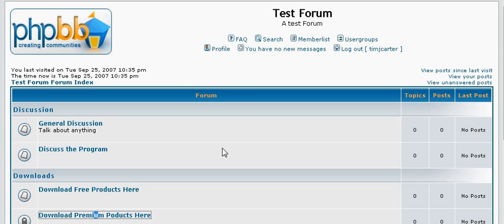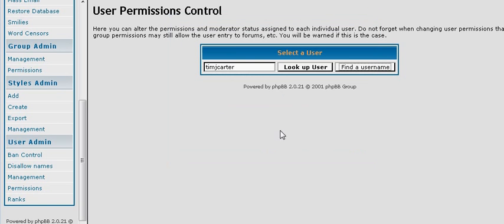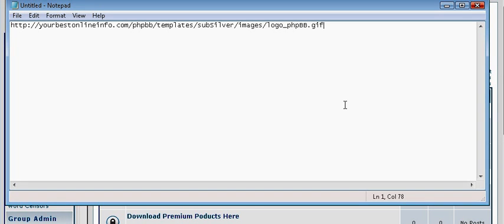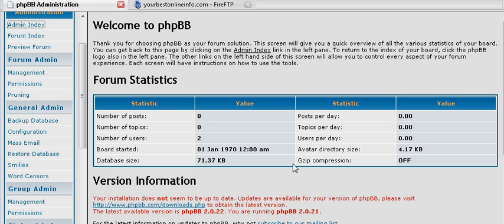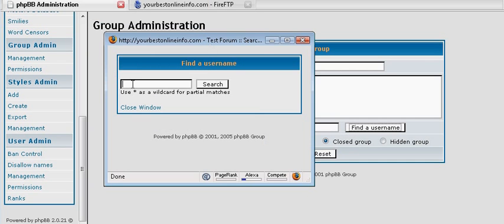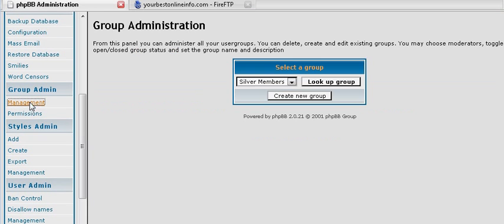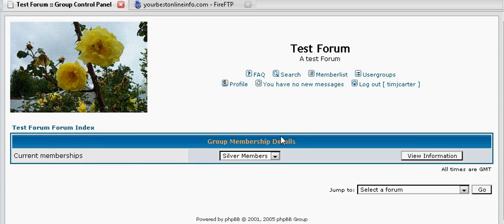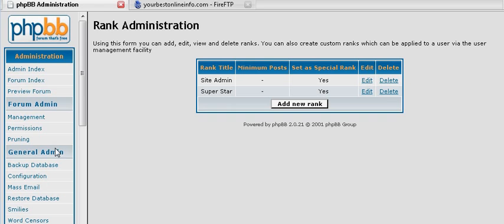How to set up a forum part 2